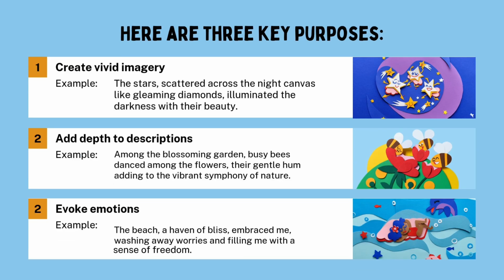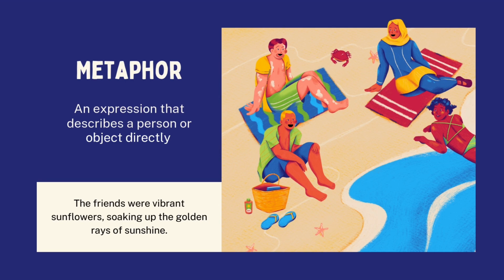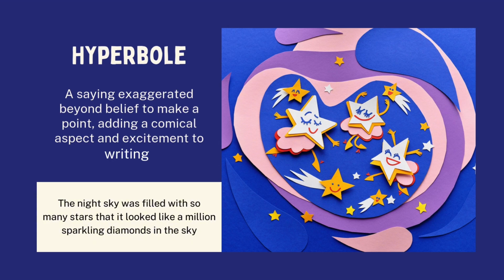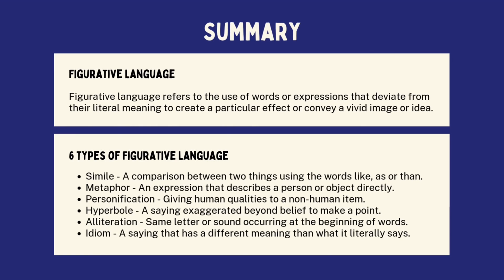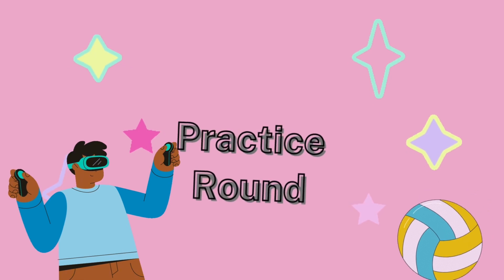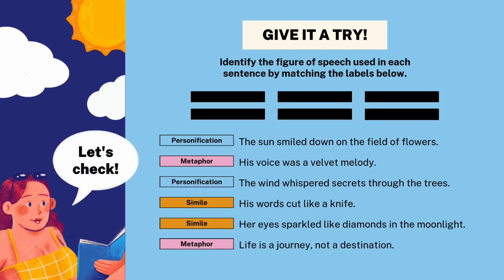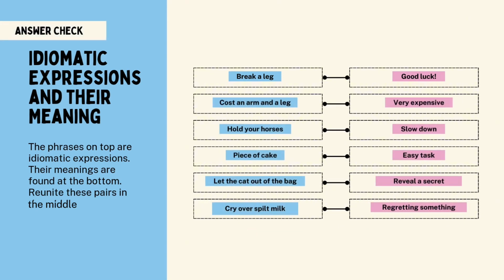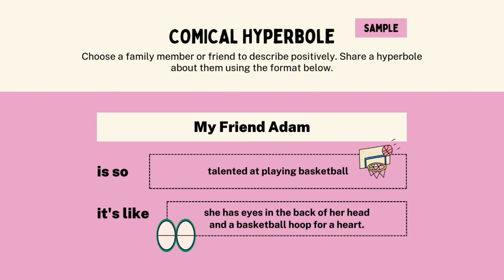Figurative Language with Ms. Norris